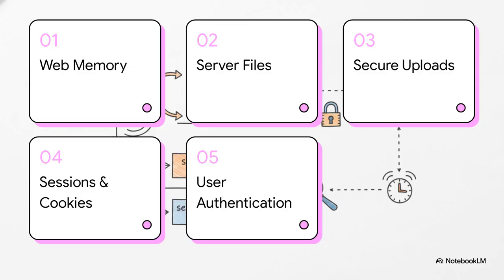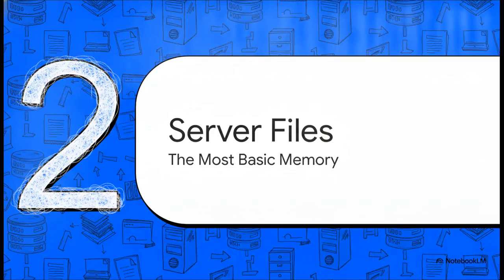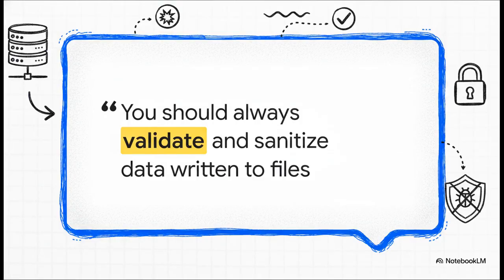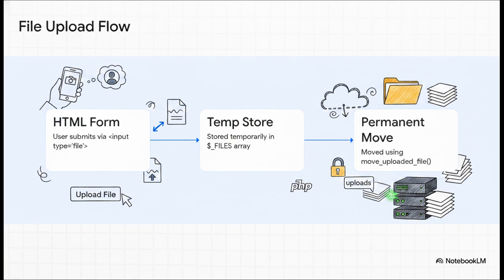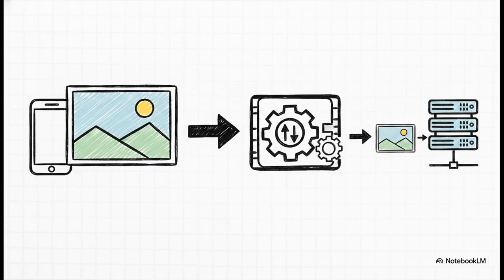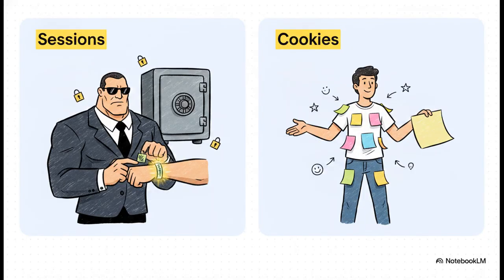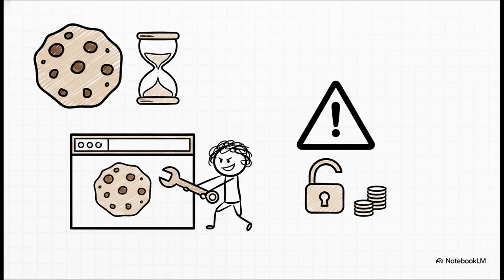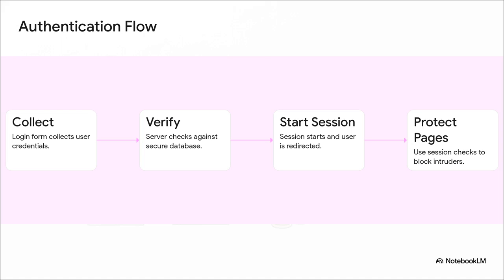Week 3 FILE HANDLING- Managing Data User State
Ever wonder how websites remember your login details or keep items tracked in your shopping cart even after you close the tab? This module pulls back the curtain on web memory, teaching you how to read, write, and safely manage files directly on a server. You will master the ultimate showdown between client-side cookies and server-side sessions, giving you the power to build airtight user authentication systems. By the end of this video, you’ll even know how to code a smart backend tool that automatically screens and resizes massive image uploads on the fly!